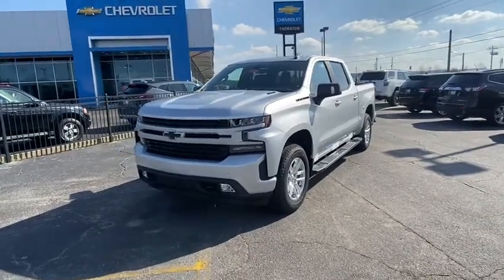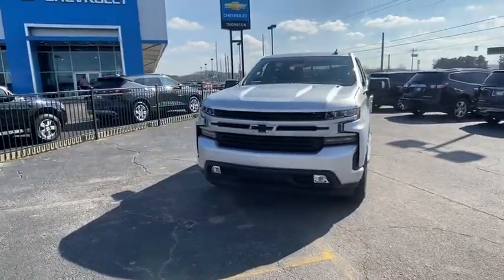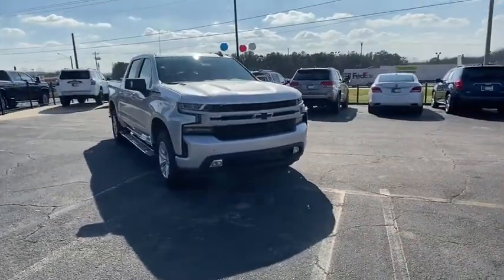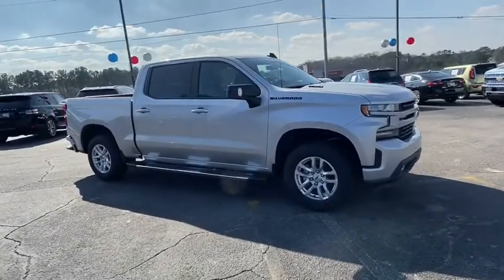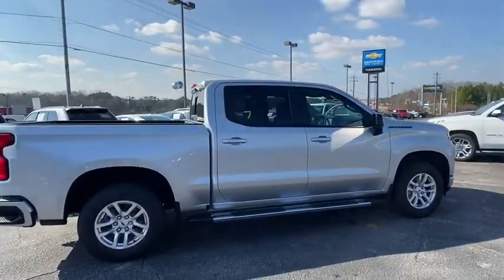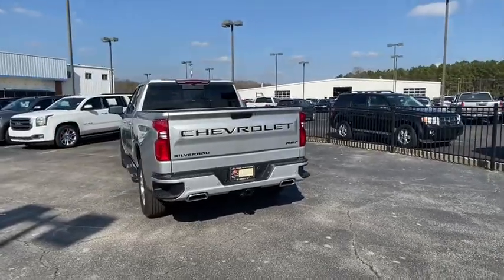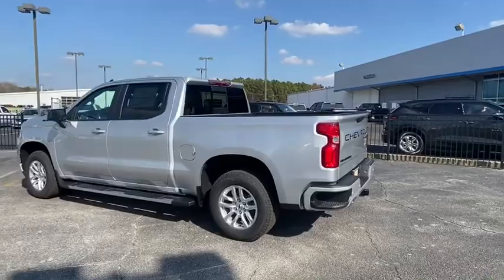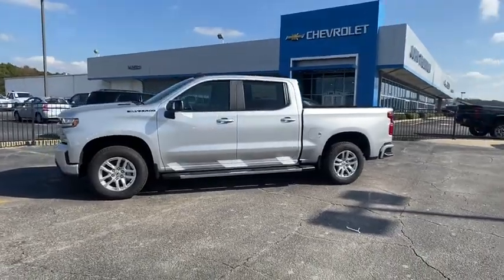2020 Chevrolet Silverado 1500 Lithia Springs, Douglasville, Powder Springs, Smyrna, Atlanta, GA N205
Silver Ice Metallic New 2020 Chevrolet Silverado 1500 available in Lithia Springs, Georgia at John Thornton Chevrolet. Servicing the Douglasville, Powder Springs, Smyrna, Atlanta, GA area.
2020 Chevrolet Silverado 1500 RST - Stock#: N20558 - VIN#: 3GCUYEET7LG185366

Thank you for considering this beautiful 2020 Chevrolet Silverado 1500 RST finished in stunning Silver Ice Metallic with Black Leather. 23/29 City/Highway MPGbrbrbrFactory MSRP: $58,260brbrbrGO WEST to John Thornton Chevrolet, Celebrating 60 Years, Selling Chevy since 1957! Thank you for your interest in John Thornton Chevrolet! We happily serve Lithia Springs, Douglasville, Smyrna, Marietta, Kennesaw, Vinings, Atlanta, Dallas, Acworth, Villa Rica and proud to be your Chevrolet Dealer for all of West Georgia by providing quality automotive services and unrivaled customer service.
Advanced Trailering Package,All-Star Edition,All-Star Edition w/PCH,Bed Protection Package,Convenience Package,Convenience Package II,Convenience Package w/Buckets Seats,Dark Essentials Package (LPO),Leather Package,Preferred Equipment Group 1SP,Safety Package,Trailer Camera Package,Trailering Package,Up-Level Rear Seat w/Storage Package,Z71 Off-Road & Protection Package,Z71 Off-Road Package,2 USB Ports (First Row),6 Speakers,6-Speaker Audio System,AM/FM radio,HD Radio,Premium Bose 7-Speaker Sound System,Radio data system,Radio: Chevrolet Infotainment 3 Plus System,Radio: Chevrolet Infotainment 3 System,Rear Dual USB Charging-Only Ports,Steering Wheel Audio Controls,Air Conditioning,Dual-Zone Automatic Climate Control,Electric Rear-Window Defogger,Rear window defroster,Single-Zone Manual/Semi-Automatic Air Conditioning,120-Volt Bed Mounted Power Outlet,120-Volt Instrument Panel Power Outlet,12-Volt Rear Auxiliary Power Outlet,4-Way Manual Driver Seat Adjuster,Bluetooth For Phone,Power Front Windows w/Driver Express Up/Down,Power Front Windows w/Passenger Express Down,Power Rear Windows w/Express Down,Power steering,Power windows,Remote keyless entry,Remote Vehicle Starter System,Steering wheel mounted audio controls,Universal Home Remote,Heavy Duty Suspension,Manual Tilt Wheel Steering Column,Manual Tilt/Telescoping Steering Column,Off-Road Suspension,Speed-sensing steering,Traction control,4-Wheel Disc Brakes,ABS brakes,Dual front impact airbags,Dual front side impact airbags,Electrical Lock Control Steering Column,Front anti-roll bar,Front wheel independent suspension,Keyless Open & Start,Low tire pressure warning,Occupant sensing airbag,Overhead airbag,Power Door Locks,Brake assist,Electronic Stability Control,Hill Descent Control,Rear Vision Camera,Delay-off headlights,Front fog lights,Fully automatic headlights,Panic alarm,Security system,Theft Deterrent System (Unauthorized Entry),Electronic Cruise Control,Speed control,Heavy-Duty Rear Locking Differential,220 Amps Alternator,Engine Block Heater,High Capacity Air Filter,Black Name Plates (LPO),Black Tailgate Lettering (LPO),Body Color Grille,Bumpers: body-color,Chevytec Spray-On Black Bedliner,Chrome Assist Steps,Dual Exhaust w/Black Exhaust Tips,Dual Exhaust w/Polished Outlets,Front LED Fog Lamps,Front License Plate Kit,Heated door mirrors,High Gloss Black Mirror Caps,Hitch Guidance,LED Cargo Area Lighting,Power door mirrors,Rear step bumper,Rear Wheelhouse Liners,2 USB Ports,4.2 Diagonal Color Display Driver Info Center,4G LTE Wi-Fi Hot Spot Capable,All-Weather Floor Liner (LPO) (AAK),Bed View Camera,Chevrolet Connected Access Capable,Cloth Seat Trim,Color-Keyed Carpeting Floor Covering,Compass,Driver door bin,Driver vanity mirror,Floor Mounted Center Console,Front reading lights,Front Rubberized Vinyl Floor Mats,Heated Steering Wheel,Illuminated entry,Lane Change Alert w/Side Blind Zone Alert,Leather Wrapped Steering Wheel,OnStar & Chevrolet Connected Services Capable,Outside temperature display,Overhead console,Passenger vanity mirror,Rear Cross Traffic Alert,Rear reading lights,Rear Rubberized-Vinyl Floor Mats,Tachometer,Tilt steering wheel,Trip computer,Ultrasonic Front & Rear Park Assist,Urethane Steering Wheel,Voltmeter,10-Way Power Driver Seat w/Lumbar,40/20/40 Front Split-Bench Seat,Front Bucket Seats,Heated Driver & Front Outboard Passenger Seats,Perforated Leather-Appointed Front Seat Trim,Rear 60/40 Folding Bench Seat (Folds Up),Split folding rear seat,Front Center Armrest w/Storage,Passenger door bin,Advanced Trailering System,Front Frame-Mounted Black Recovery Hooks,Hitch Guidance w/Hitch View,Integrated Trailer Brake Controller,Alloy wheels,Wheel Locks (Set of 4) (LPO),Wheels: 18 x 8.5 Bright Silver Painted Aluminum,Deep-Tinted Glass,Power Sliding Rear Window w/Rear Defogger,Variably